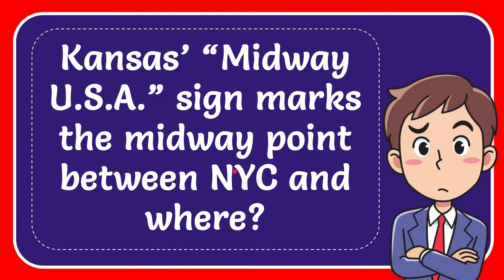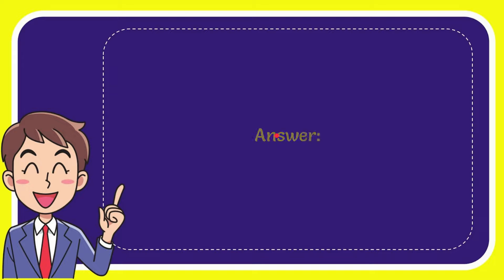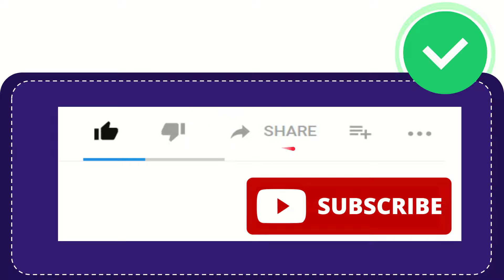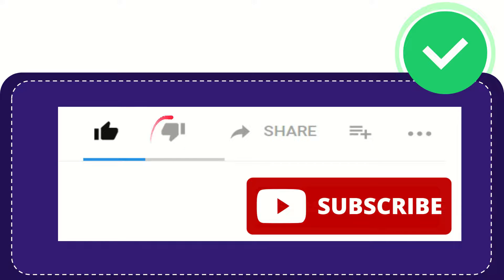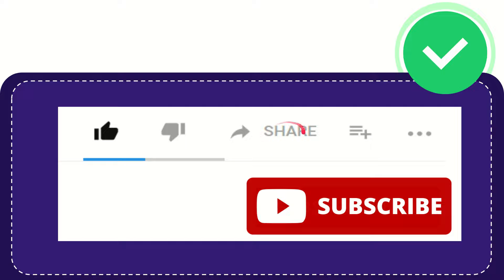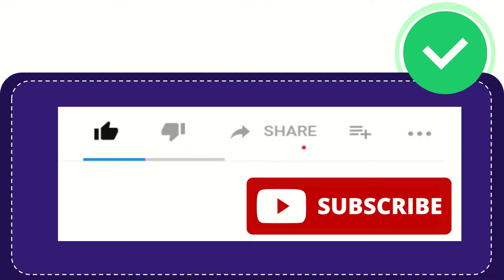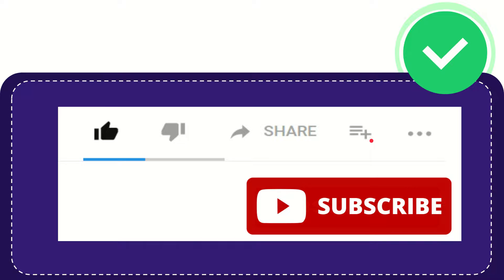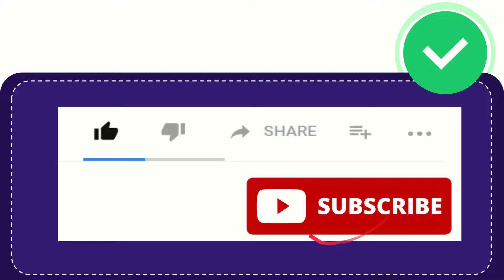Kansas’ “Midway U S A ” sign marks the midway point between NYC and where? Answer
Kansas’ “Midway U S A ” sign marks the midway point between NYC and where? Answer NEW VIDEO#